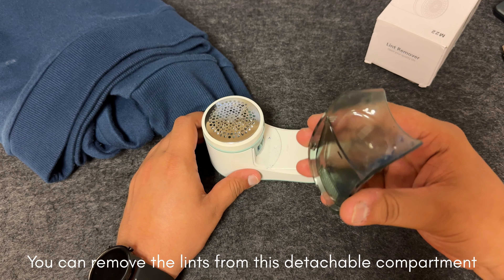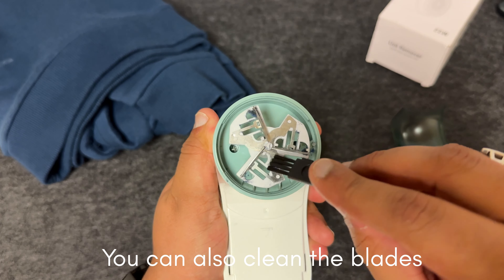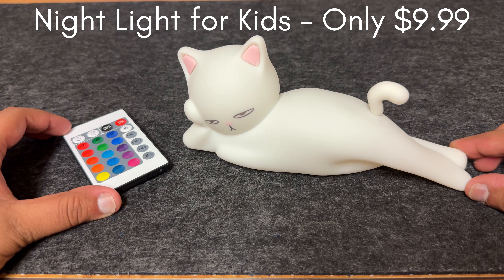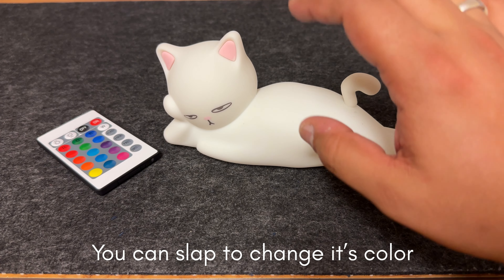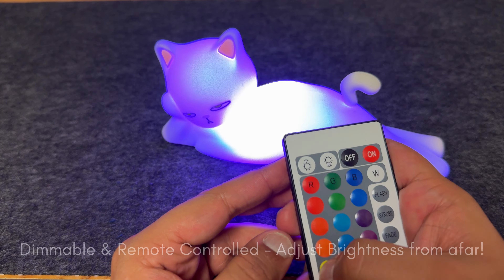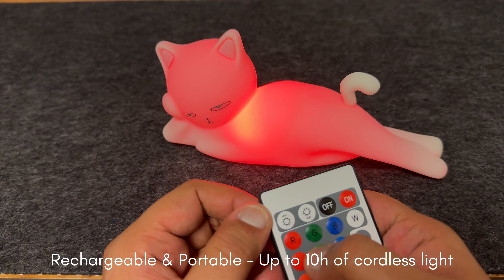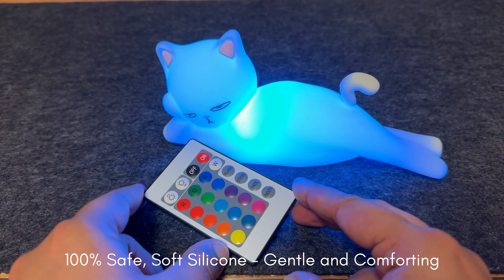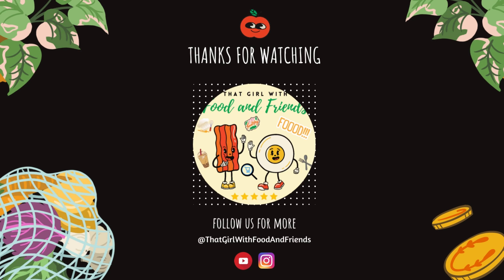2024 Gadget Guide: Don’t Buy Before Watching - Fabric Shaver & Night Light | Product Review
🌟 Welcome to our latest episode of the "2024 Gadget Guide"! Today, we're diving into an essential review you can't afford to miss. We're testing out two incredible gadgets that promise to make your life easier: the High-Efficiency Fabric Shaver and the Mubarek Cute Cat Night Light. 🌟

👕 About the Fabric Shaver (From  @temu  ):
Say goodbye to lint and fuzz! Our comprehensive review covers the efficiency, usability, and unique features of this must-have fabric shaver. Learn how it keeps your clothing looking pristine with minimal effort!

🐱 About the Cat Night Light (From  @amazon  ):
Explore the charming design and multiple functions of the Mubarek Cute Cat Night Light. Perfect for kids and adults alike, this night light offers 16 soothing colors, adjustable settings, and easy portability. Discover how it can transform your nighttime routine!

🎥 What to Expect in This Video:
Detailed demonstrations of each product
Insights into the features and benefits
Real-life applications and tips
Our honest recommendations

Why Watch?
Whether you're a parent looking to soothe your child's night-time fears or someone who loves keeping their wardrobe in top condition, these reviews will provide you with all the information you need before making a purchase.

🔗 Product Links:
Mubarek Night Lights for Kids Lamp Cat Lamp